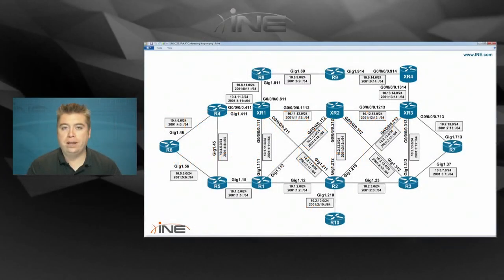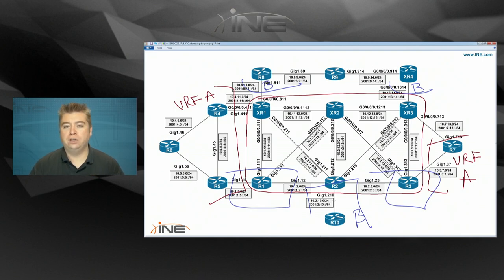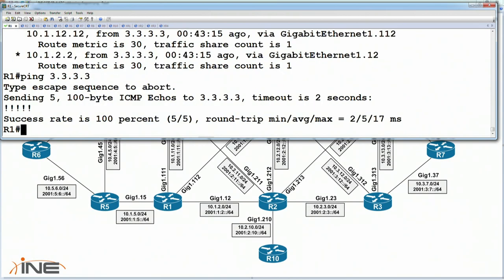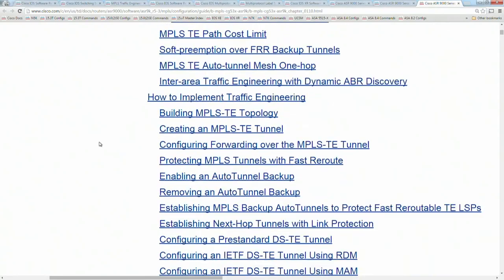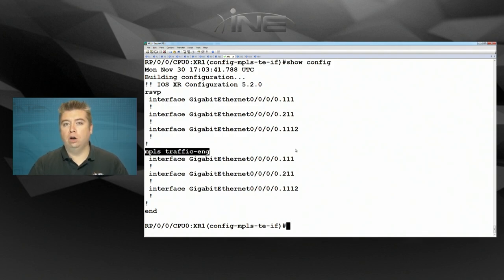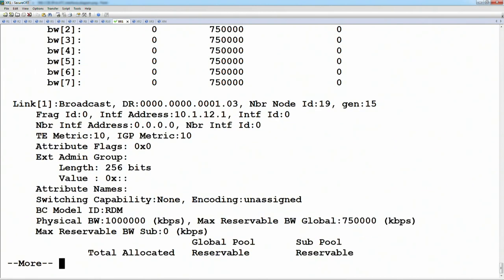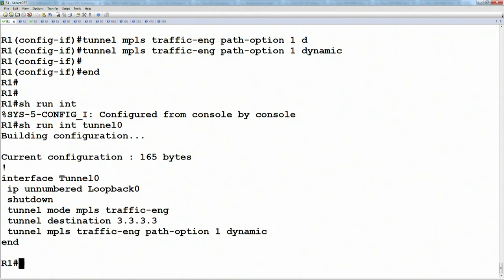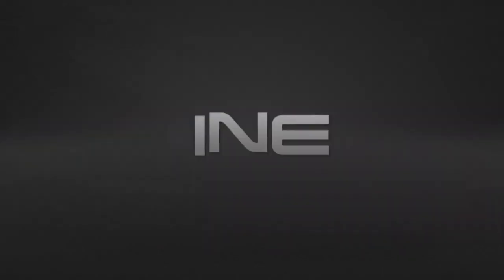4 MPLS TE Configuration Workflow Part 1